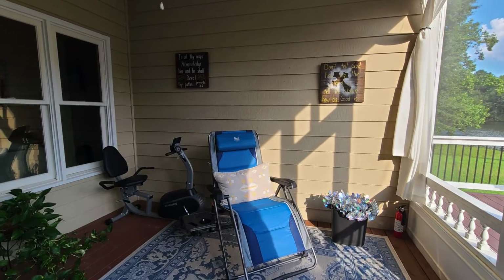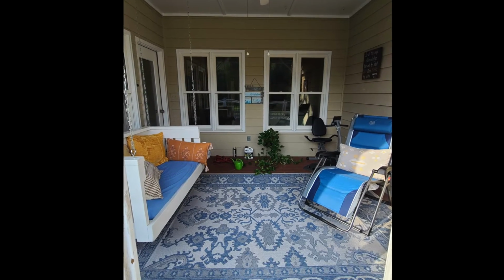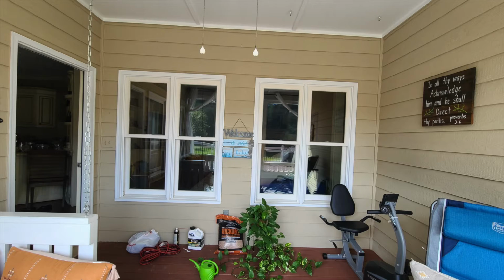Georgia Lake House: Client reaction